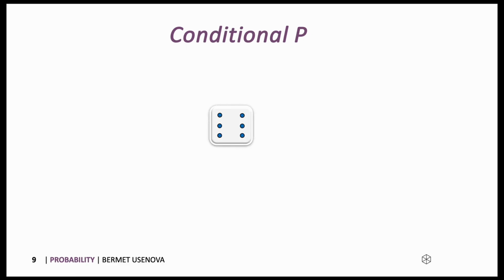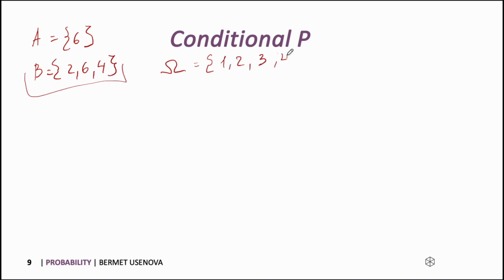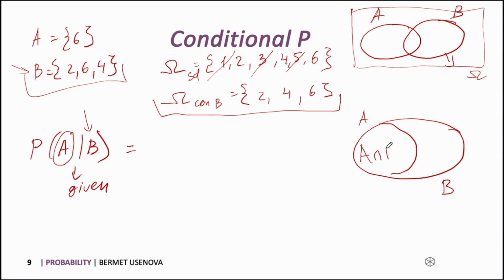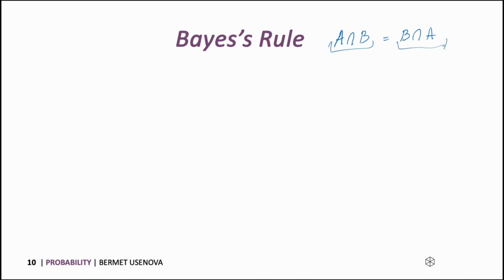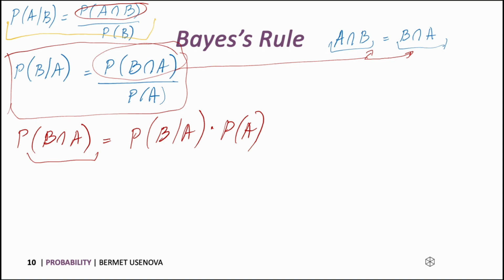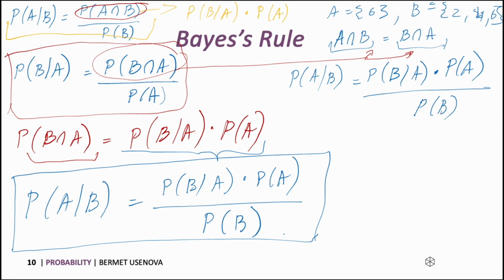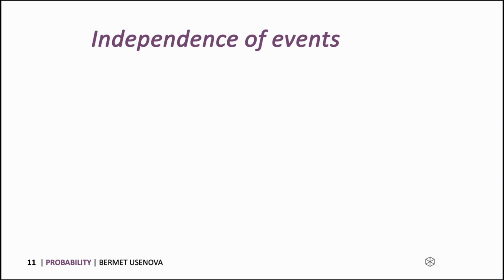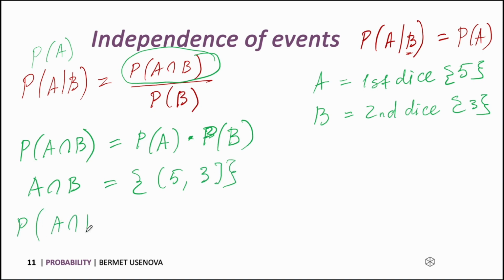Statistics 1.3 Probability: Conditional probability, Bayes Rule, Independence of events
In this video, we explore advanced probability concepts, including conditional probability, Bayes' Rule, and the independence of events. We'll unravel the intricacies of conditional probability, revealing how the likelihood of an event can change based on new information. We then delve into Bayes' Rule, a powerful tool for updating probabilities in light of new evidence. Lastly, we examine the concept of independence of events, clarifying when events are unrelated and when they are dependent. By the end of this video, you'll have a deeper understanding of these essential probability principles, enhancing your ability to make informed decisions in various contexts.